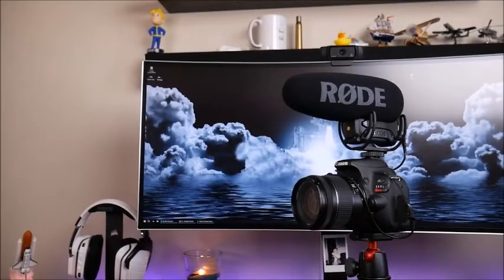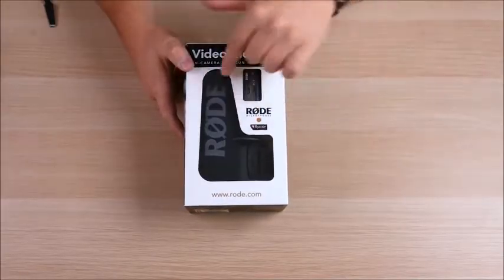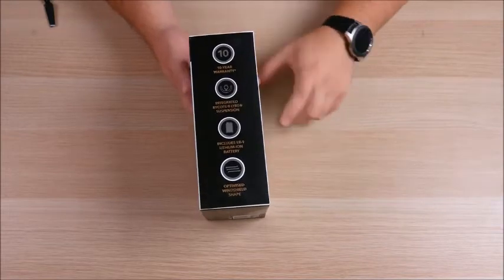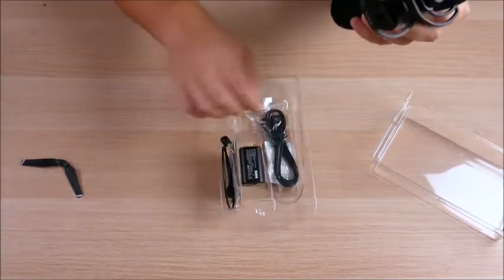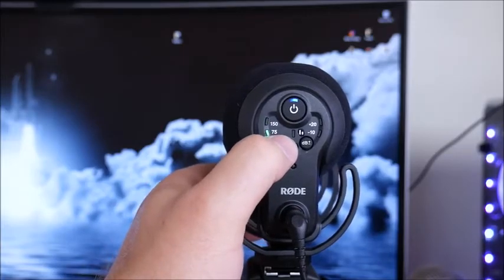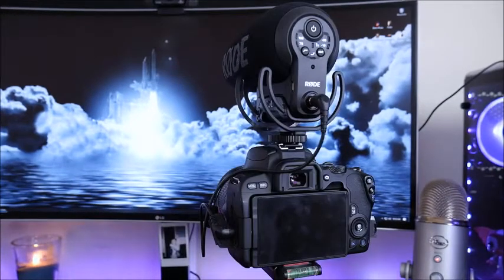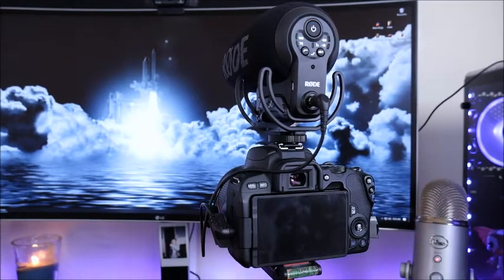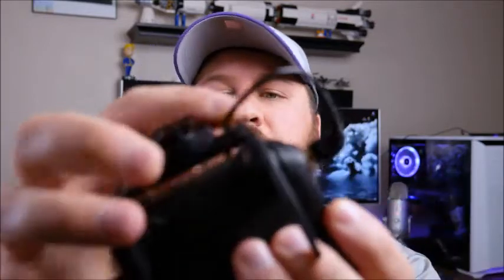Rode Mic Pro Plus Review - Best Audio Around?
If you're looking for a mic to use for your camera then the rode mic pro plus
is a mic you should definitely check out. You can get the Rode Videomic Pro Plus at $29 OFF

The Rode Mic Pro Plus brings quality, crisp sound to your audio and a setting it up is quick and easy. Also, one of the great features is the ability for digital switching which allows you to capture the audio signal from the source helping you to reduce  your production and editing times.

Rodes lightweight shotgun microphone also comes with a rechargeable battery and on top of providing impressive sound quality, it automatically switches on when your camera starts to record saving you time tinkering with your setup.